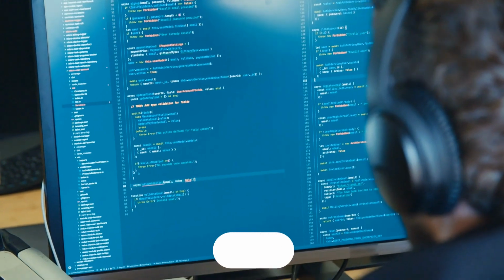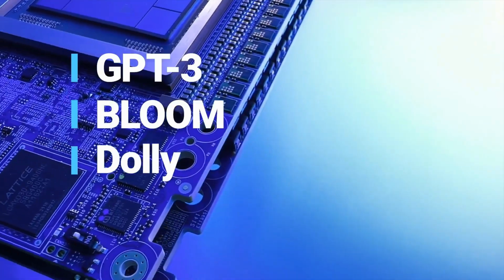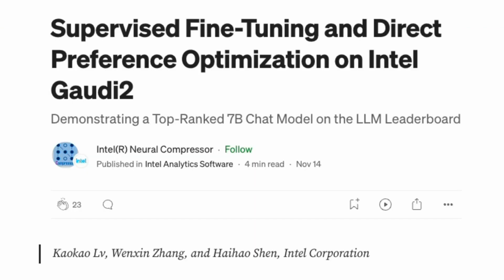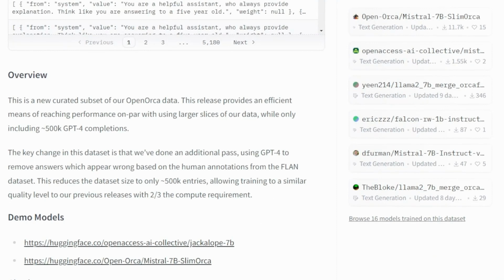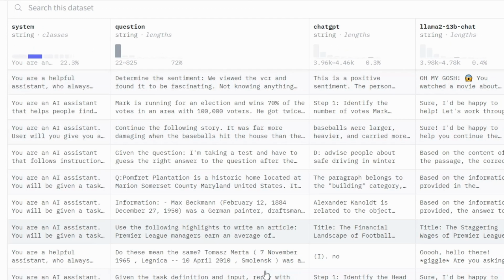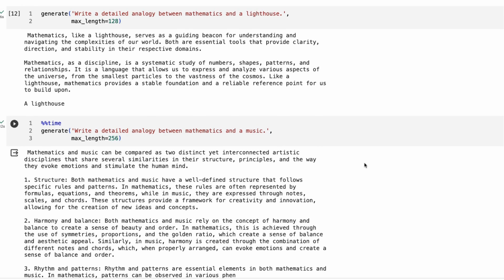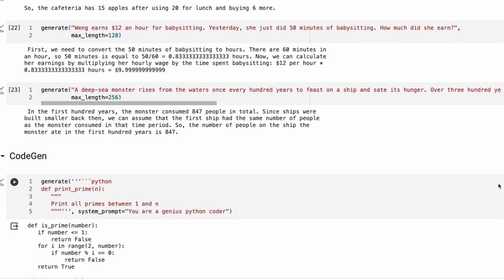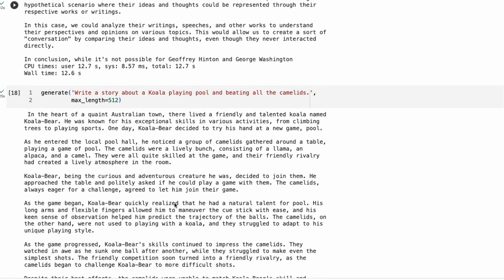Intel Neural Chat 7B - Mistral meets new hardware & new data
An overview of Intel's latest neural chat model, trained on custom hardware called Intel Gaudi 2. It discusses the model's unique features, performance, training process, dataset, and code examples, to give viewers a comprehensive understanding of its capabilities.

00:00 Intro
00:37 NeuralChat 7B Blog Post
01:17 Gaudi 2
03:12 Intel Extension Transformers
03:39 Slim Orca Dataset
04:25 LLM Leaderboard
04:39 Orca DPO Pairs
05:07 Code Time